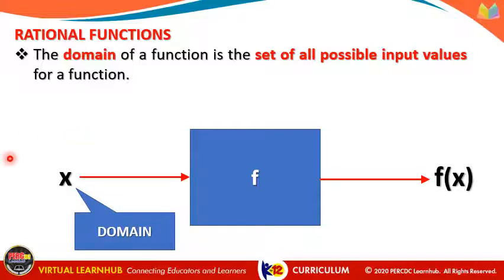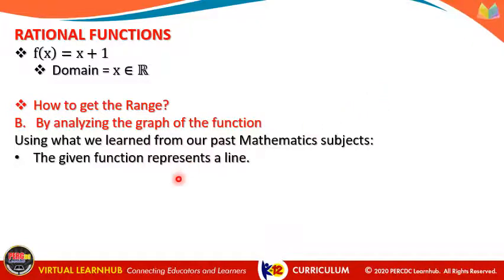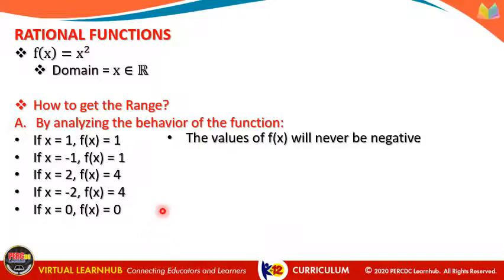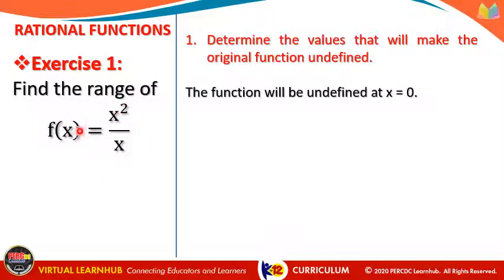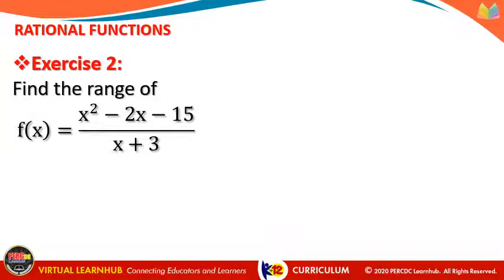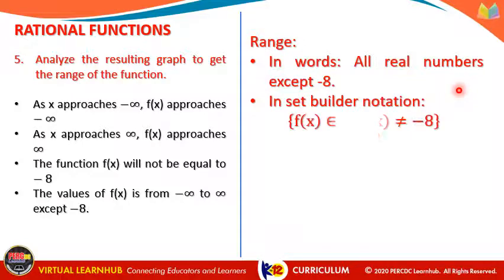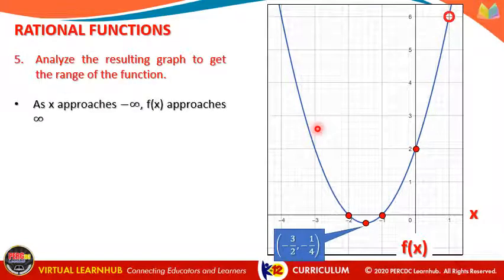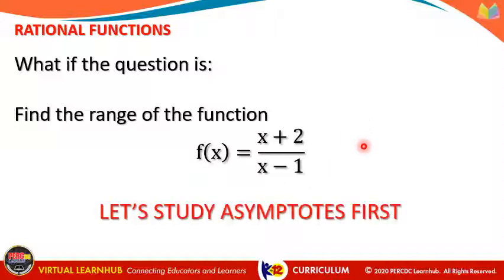Rational Functions - 1.2.5b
MELC
- Finds the domain and range of a rational function pt. 2